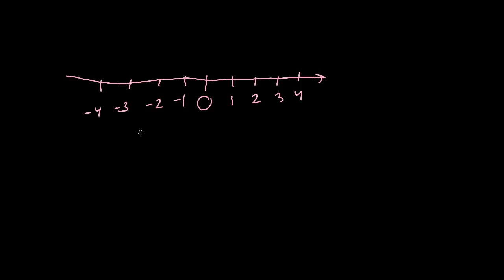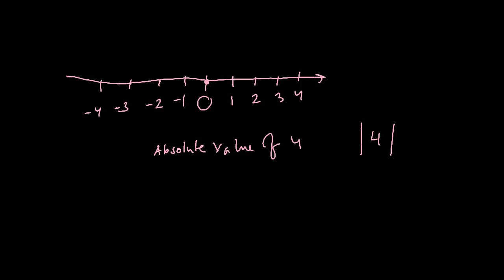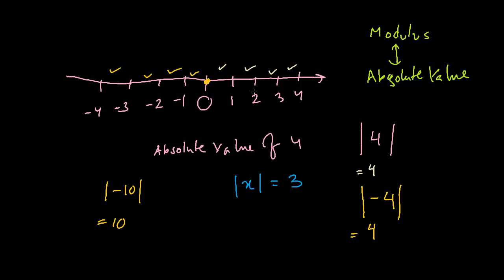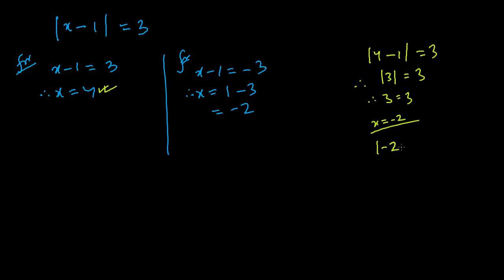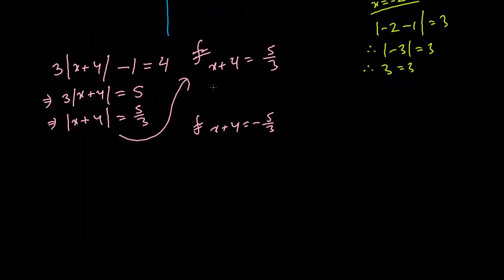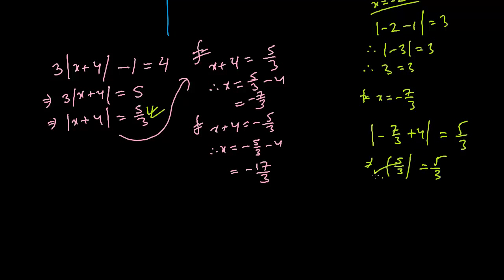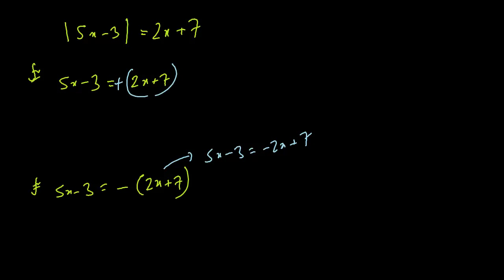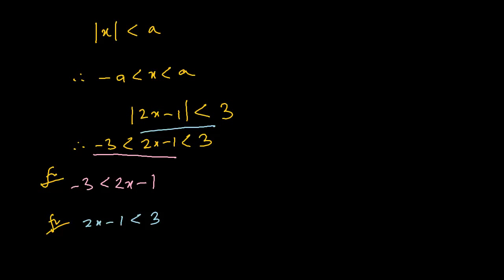C3 Functions: Modulus Functions (Equations with Absolute Values)